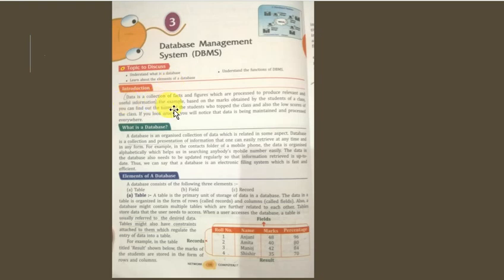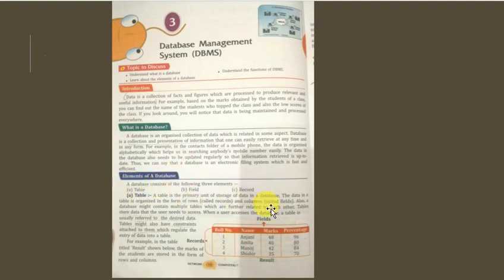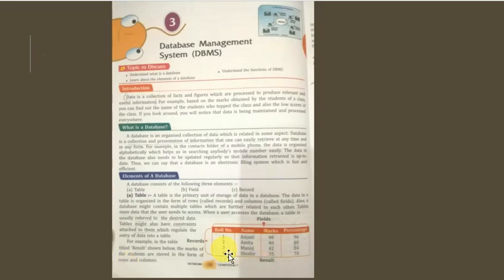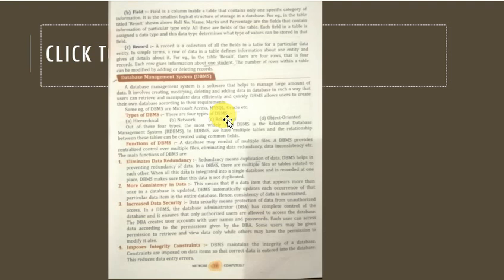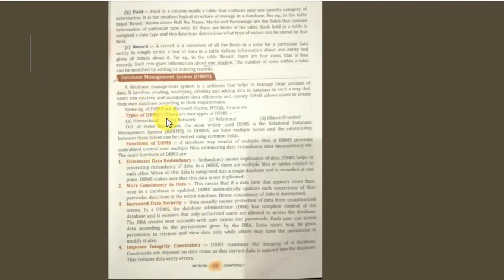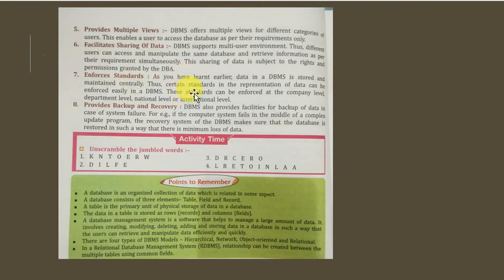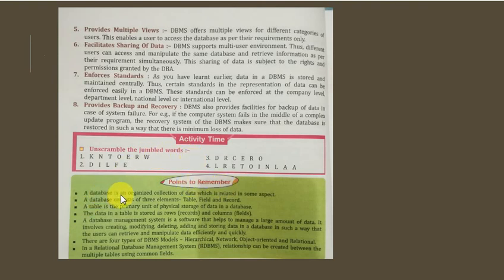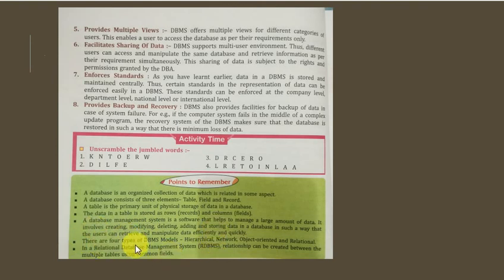Database Management System || DBMS || Record || Table || Field || Types of DBMS || Feature of DBMS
|| DBMS
|| Record
|| Table
|| Field
|| Types of DBMS
|| Feature of DBMS